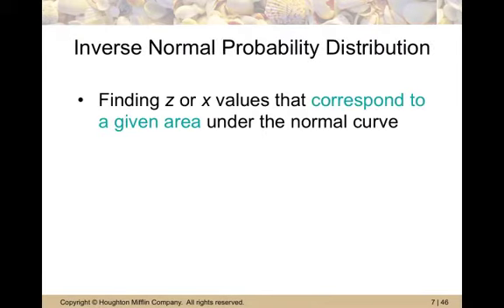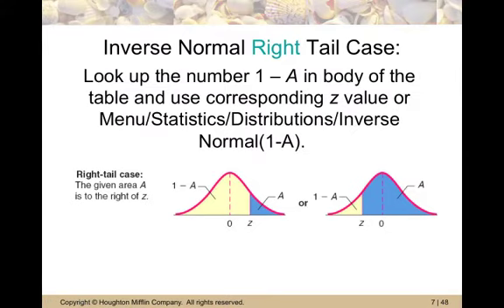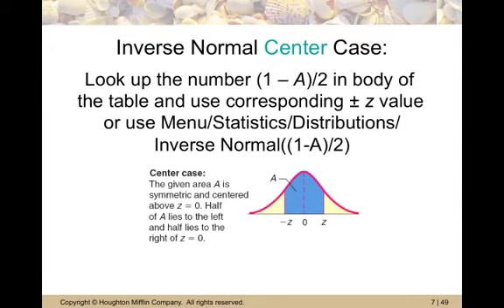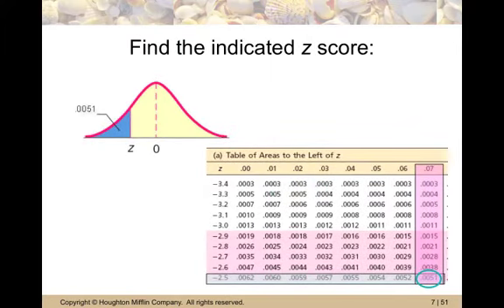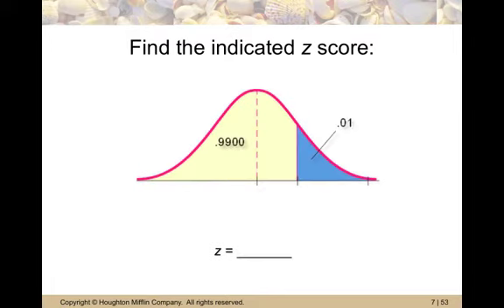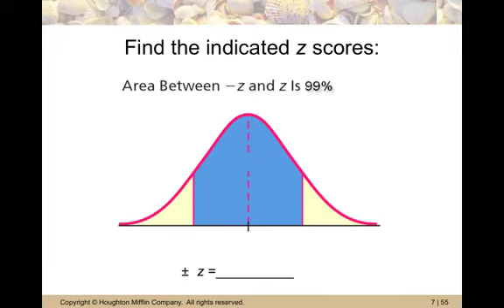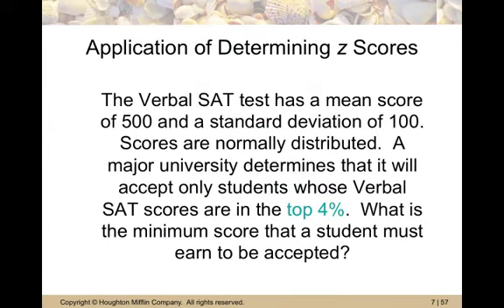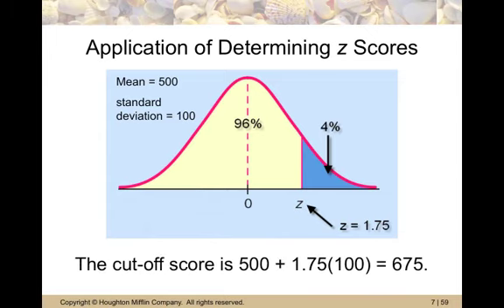Intro Stat 5 3 Video Inverse Normal